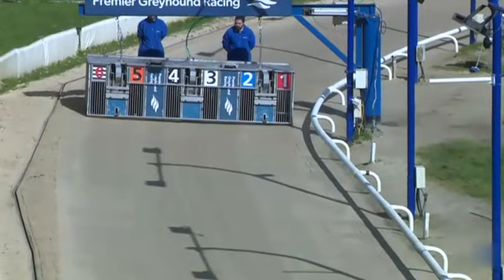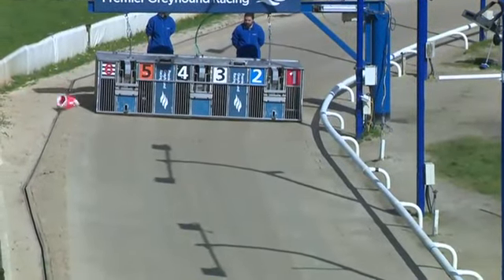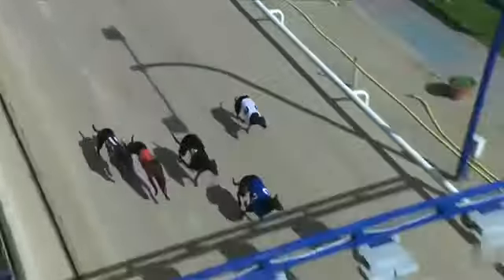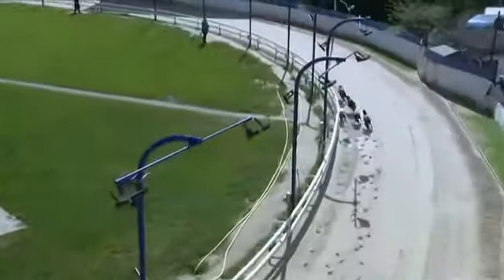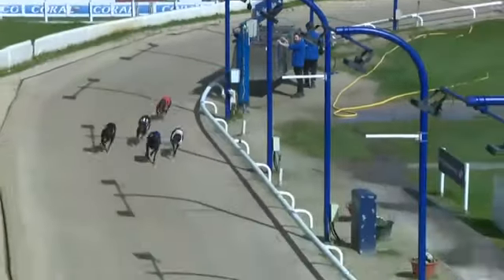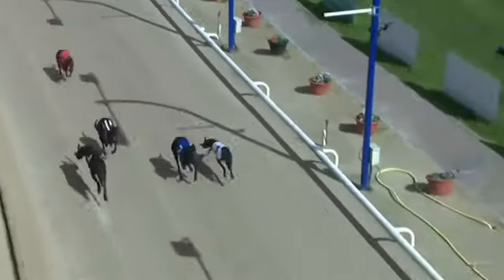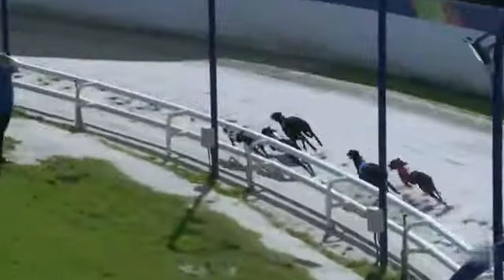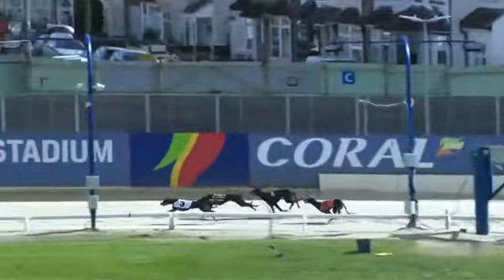BUBBLY BLACKBIRD Wins For The First Time In Trap 4 In His A11 Race At Odds Of 2/1 At Romford